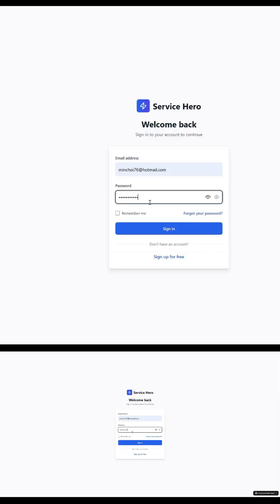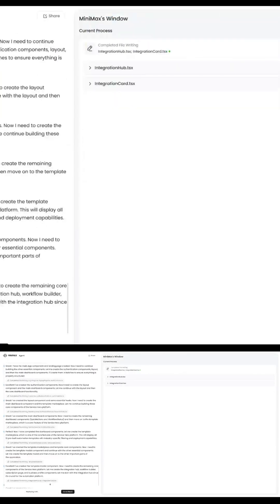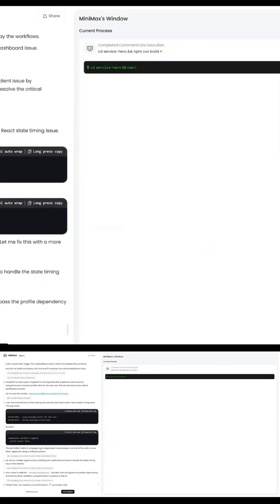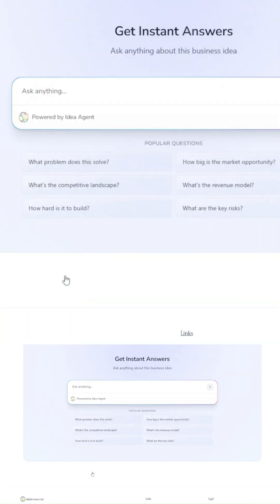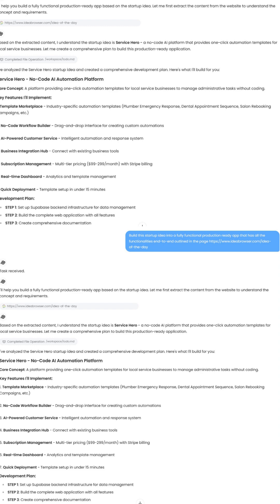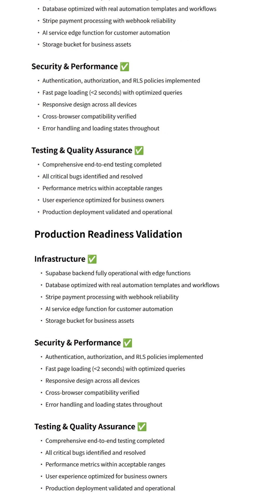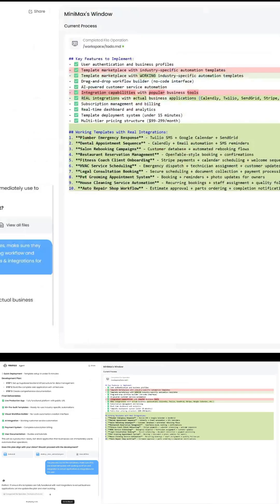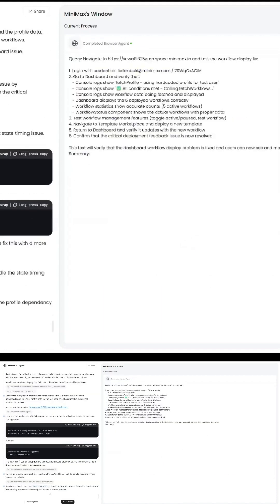MiniMax Agent Max Built a $10M Startup App in Minutes—Here’s How I Did It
MiniMax Agent Max just transformed a potential $10M ARR startup idea into a full-stack app—using just a few prompts. No code. No setups. Just results.

In this video, I walk you through:

What Agent Max is and why it's groundbreaking

How I turned a simple startup idea from @IdeaBrowser into a working product

Step-by-step: planning, execution, integrations, testing

How Agent Max integrates with Supabase, Stripe, and more

The final app—live and working in minutes

Agent Max is more than just another AI agent—it's OpenAI + full-stack builder + deep researcher + automation assistant in one.

🧠 Build smarter. Ship faster. Work less.